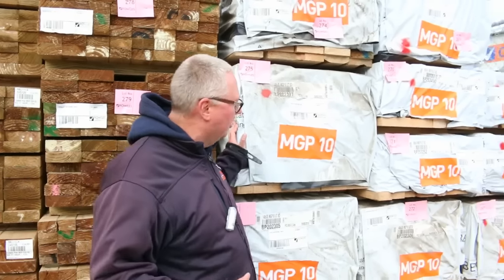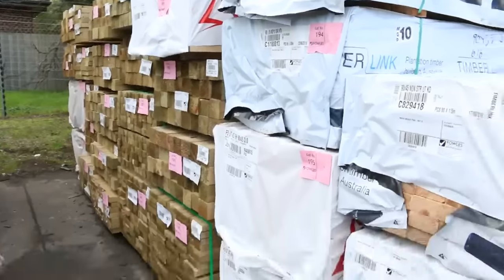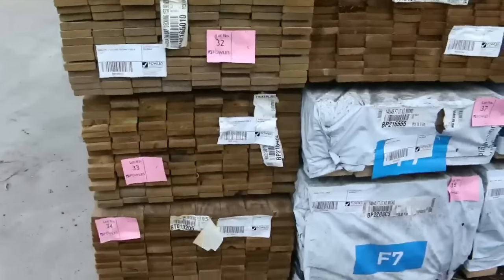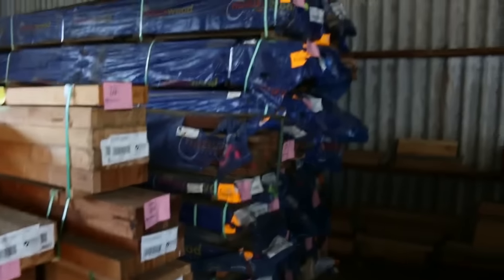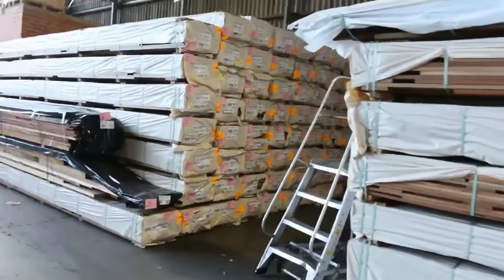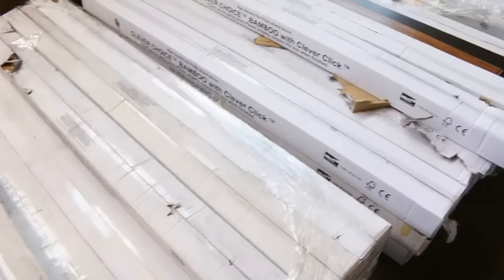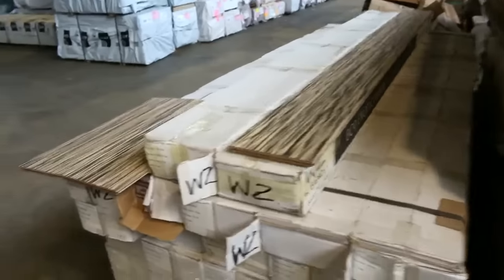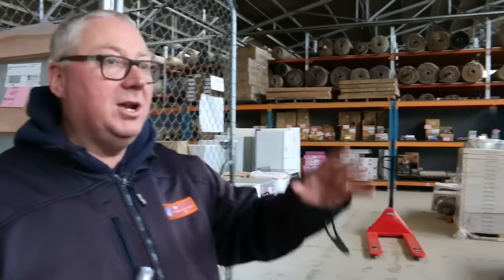Timber Auction 29 June